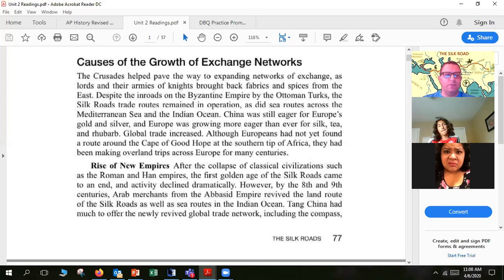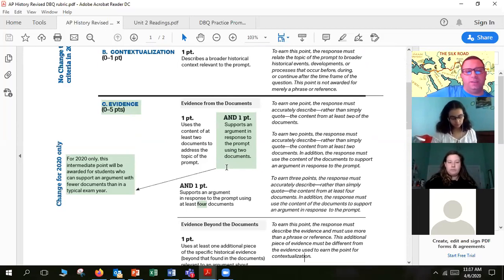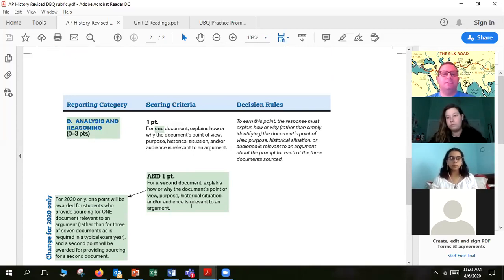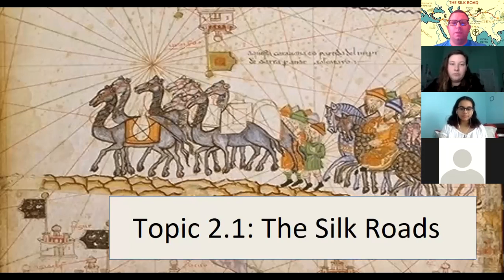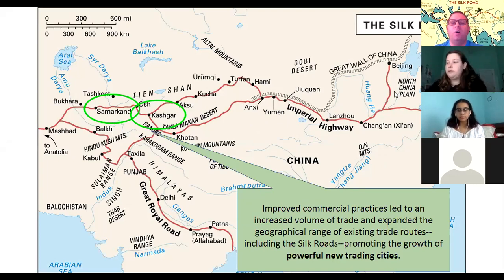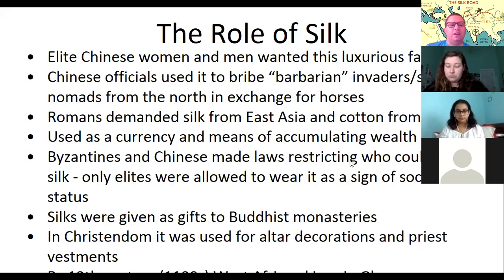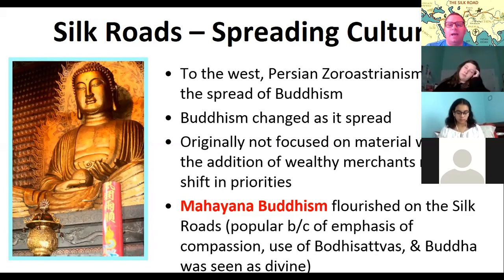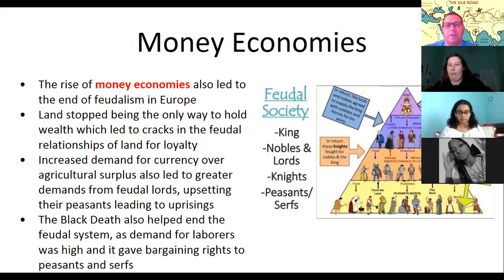AP World 4/6: Exam Updates and Silk Roads trade networks